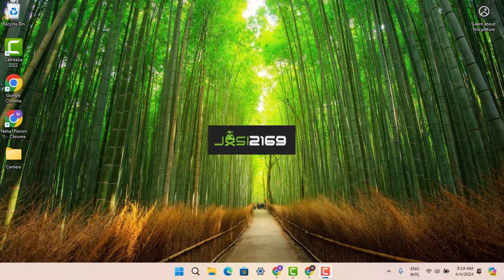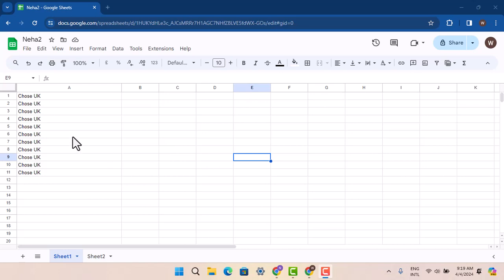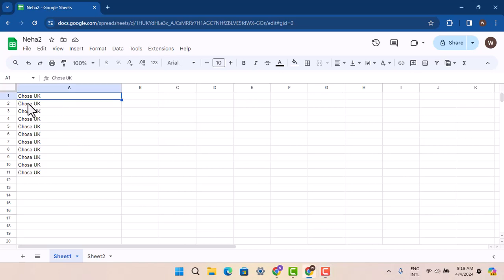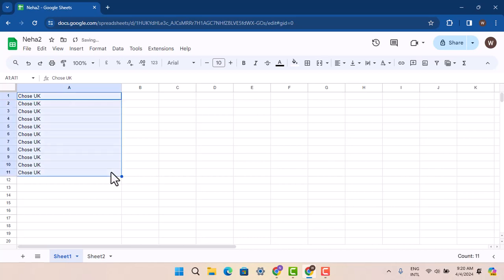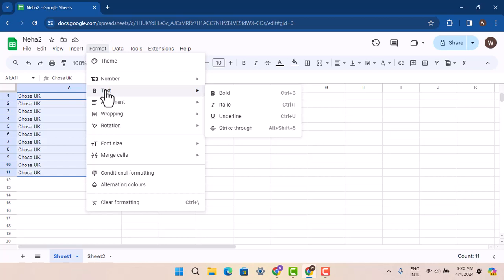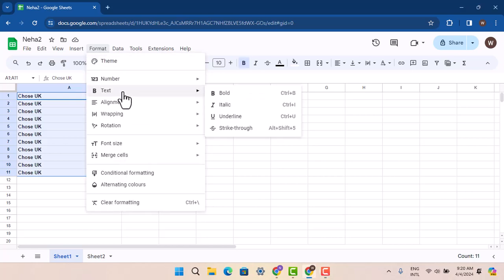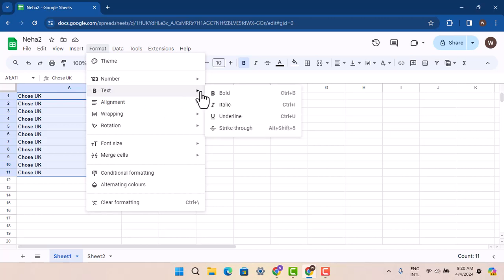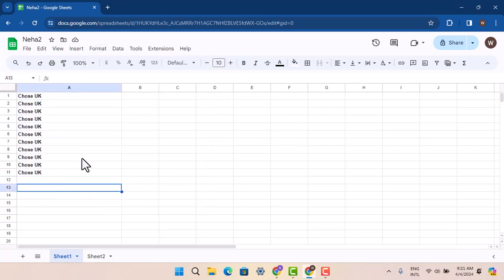How To Format Cells In Google Sheets !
This Video Is based on How you can format cells in Google Sheets.

Chapters / Timestamps
0:00 Introd
0:12 Format Cells In Google Sheets
1:02 Outro